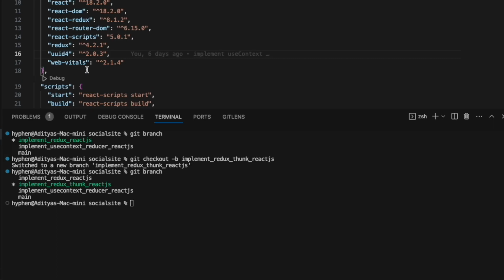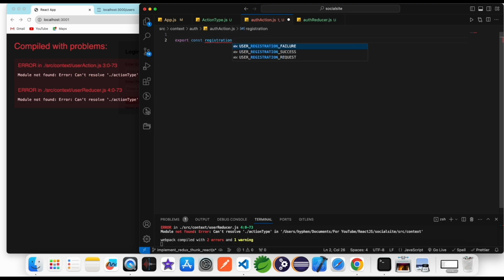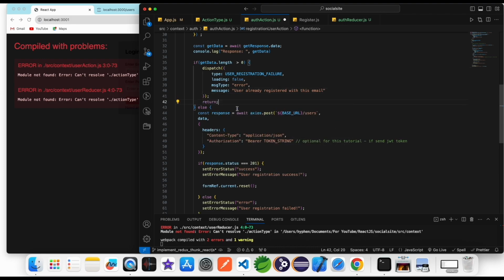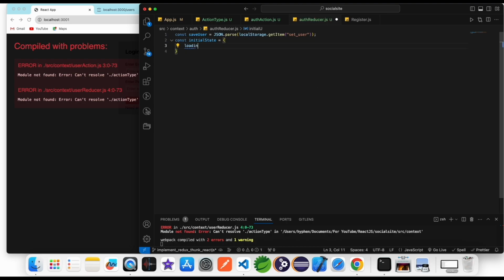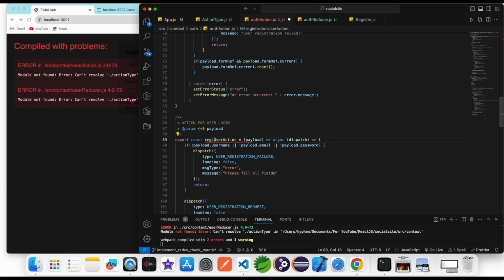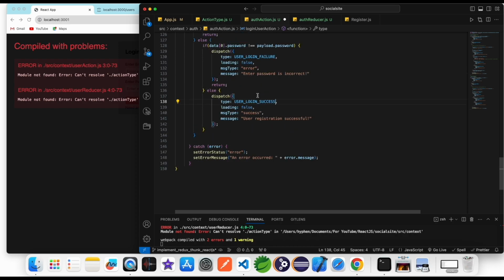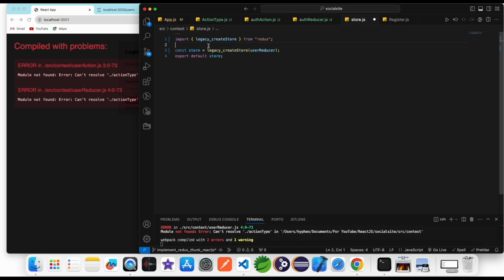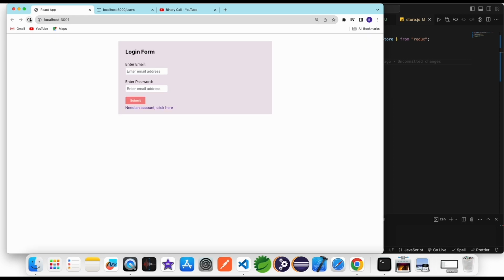ReactJS Social-site use Redux-Thunk(1/3) - Part 11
Use Redux thunk middleware get the information from Redux Store
make separate context for Auth and User Details

 NPM -
           npm install redux-thunk --save

 implement_redux_thunk_reactjs